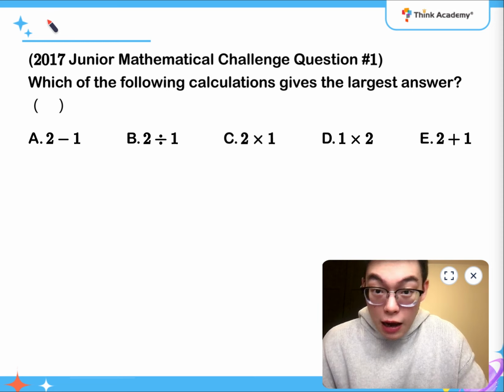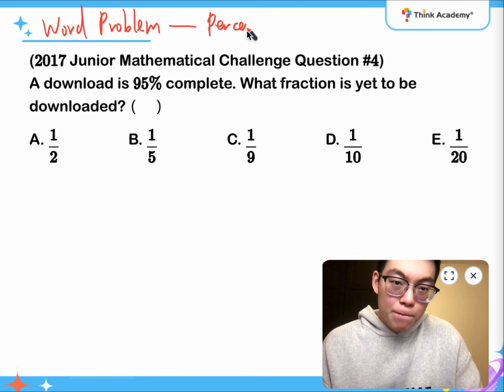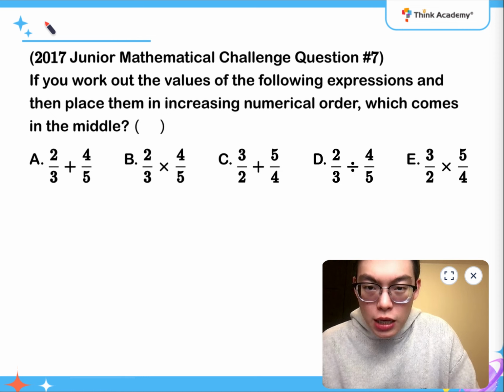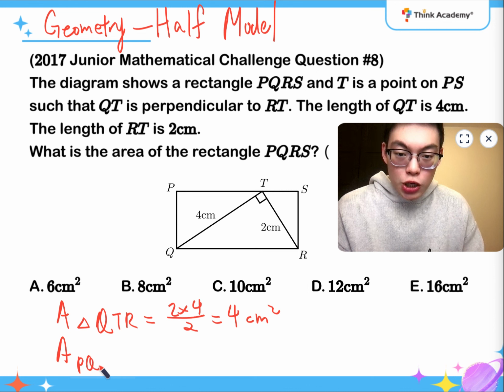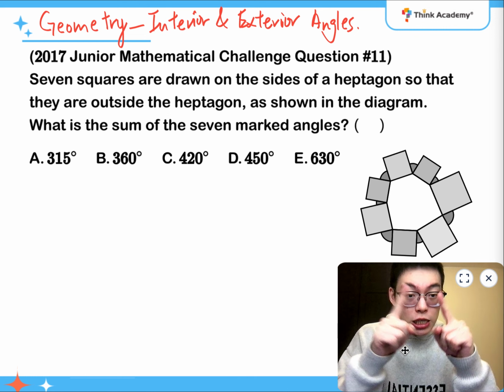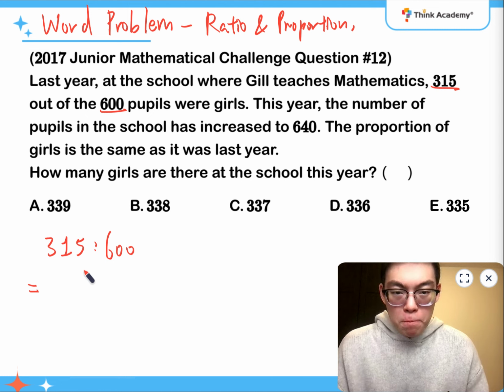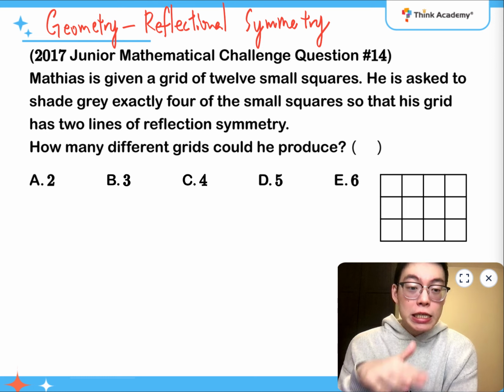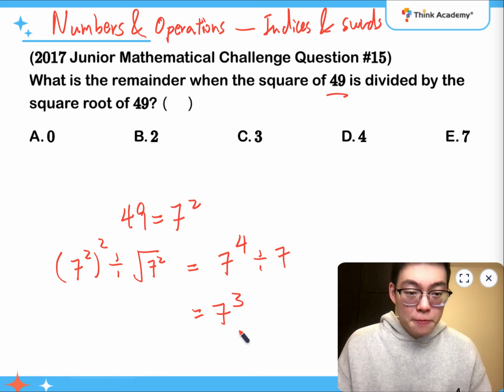JMC 2017 Question 1-15 Solutions